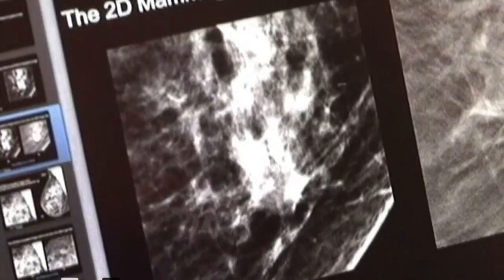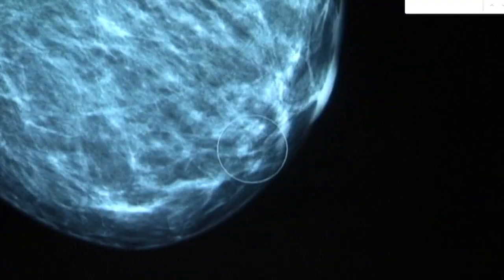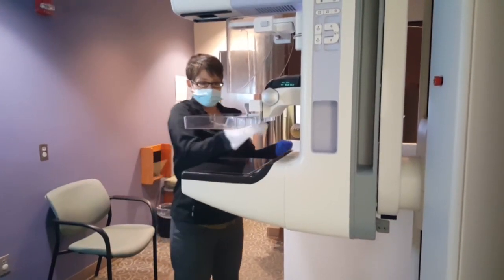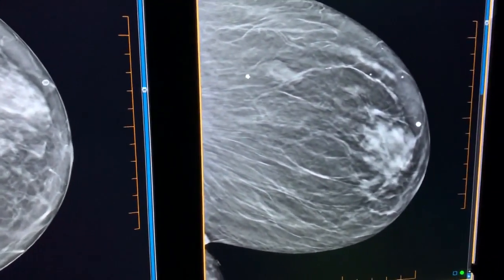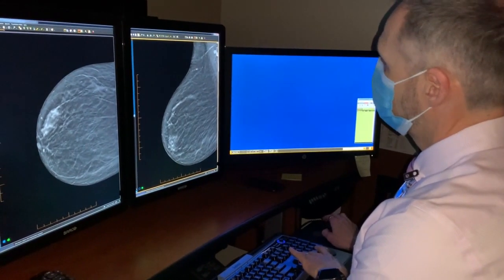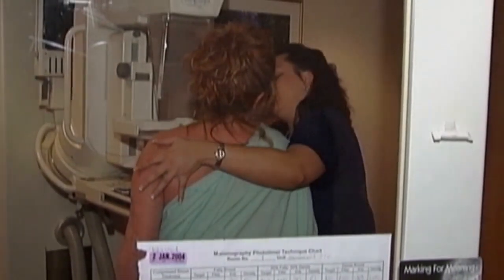Your Healthy Family: Breast calcifications and DCIS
Dr. Allen says while the majority of calcifications that appear on a mammogram are benign, some do need to be biopsied to rule out a specific type of cancer, DCIS.